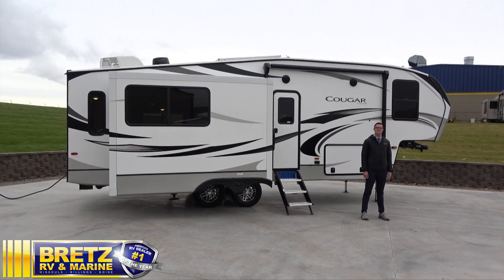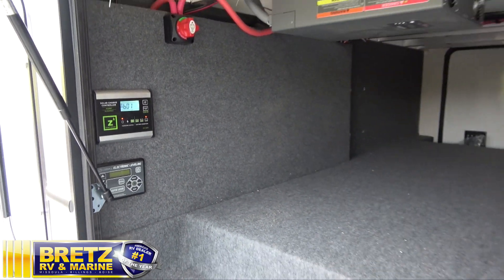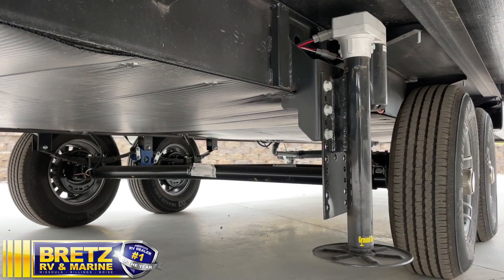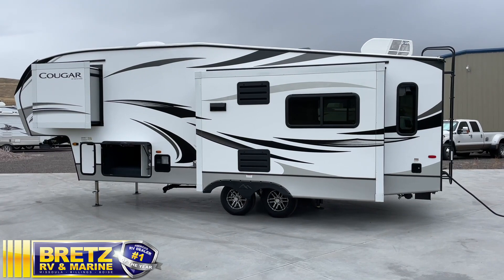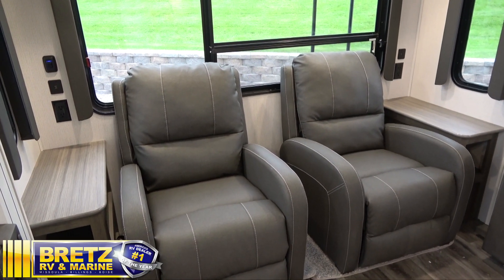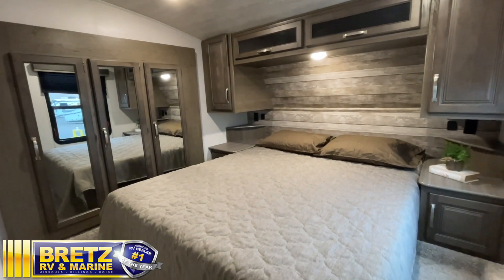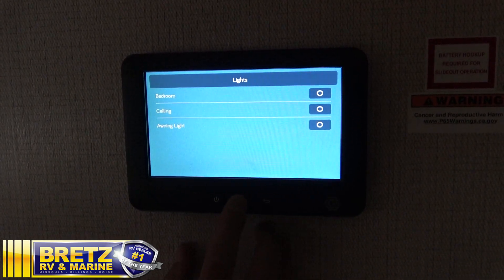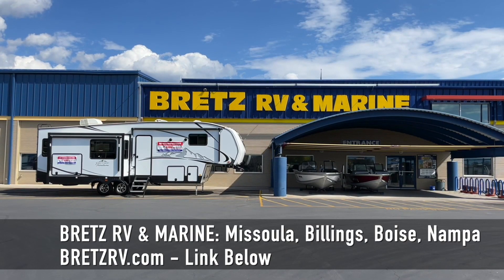2021 Keystone Cougar at BretzRV and Marine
for more on the 2021 Keystone Cougar at BretzRV and Marine!

Car or Truck Shopping? Get matched in seconds with the right vehicle at the lowest price with a qualified dealership near you!  today.